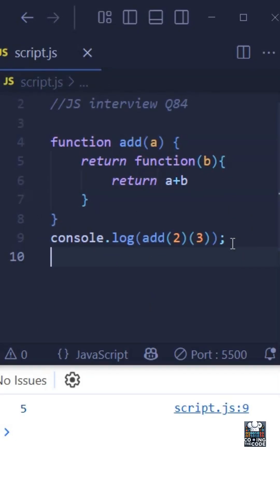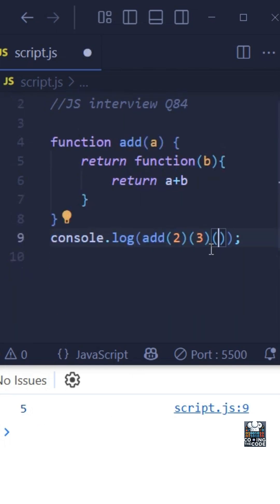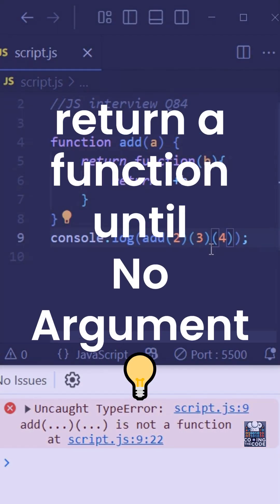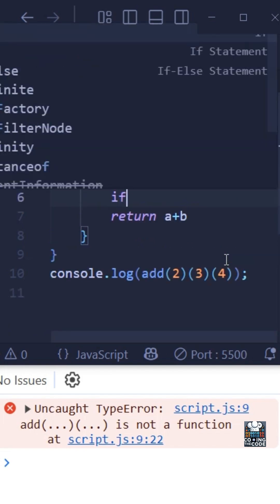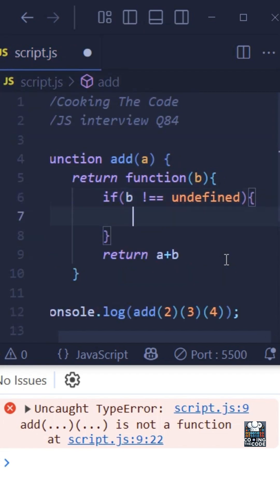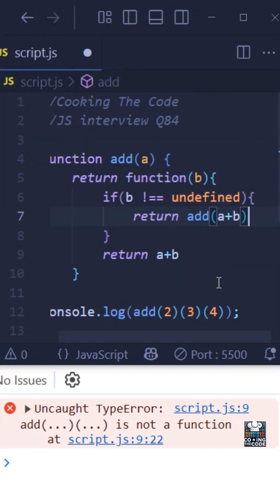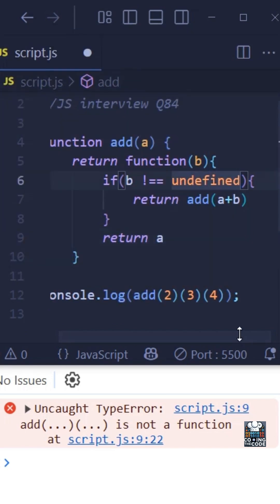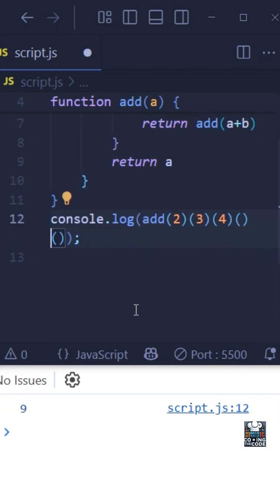JS interview Q84: What is Infinite Currying ♾🍛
In my previous short, we learned about function currying in JavaScript — how a function like add(2)(3) returns another function and combines the values.

But what if we had more than two arguments? 🤔
Like add(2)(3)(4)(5) — how does JavaScript handle that kind of chaining?

That’s where Infinite Currying in JavaScript comes in ♾️
It’s a smart pattern where a function keeps returning another function — again and again — until no more arguments are passed.
At that point, it finally computes the total result! 💡

In this short, you’ll learn:
✅ What infinite currying means in JavaScript
✅ How function chaining actually works under the hood
✅ Why (b !== undefined) is the key logic behind it
✅ And why this is a popular JavaScript interview question

If you’re preparing for frontend interviews or want to improve your JavaScript fundamentals, this short will make it crystal clear ⚡

📚 Topics covered: JavaScript currying, infinite currying, closures, higher-order functions, interview prep, and more!